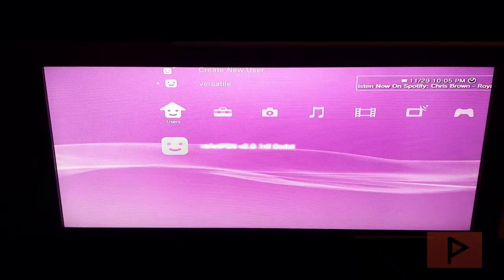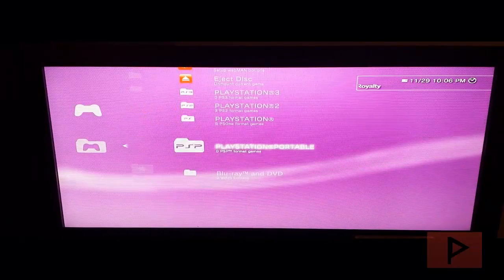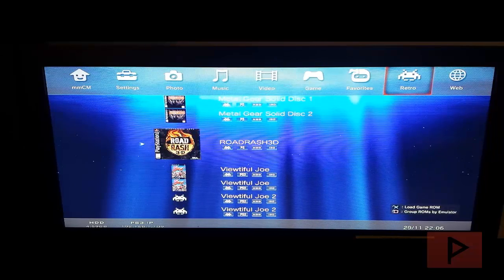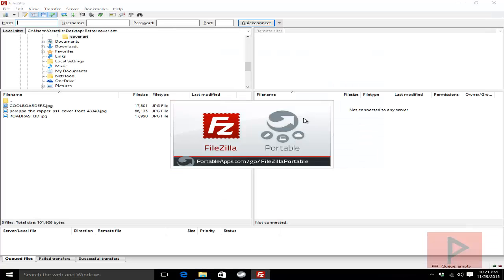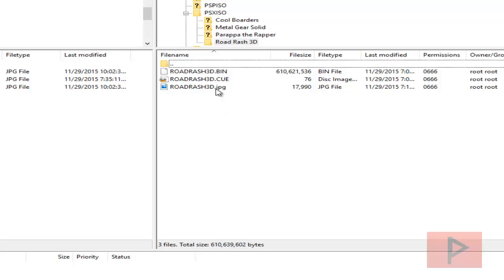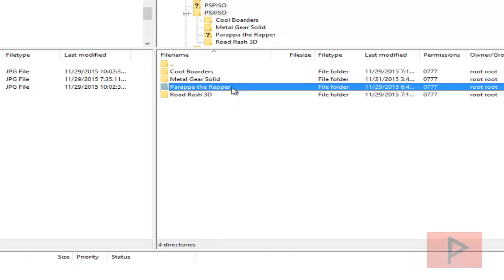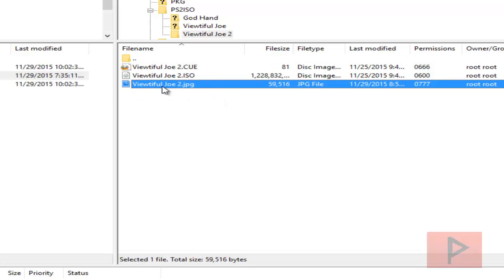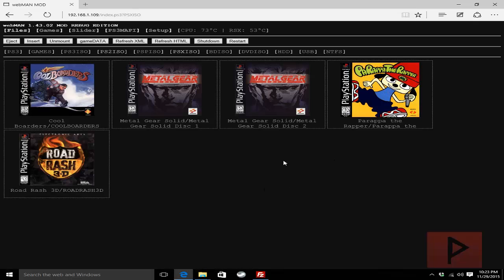[How To] Add Game Cover Art for Modded CFW PS3 Tutorial (Webman, Multiman)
Ever wondered how to easily add game cover art to your ps1, ps2, ps3, or psp game archive that is stored on your modded CFW PS3? Well, let me show you how I do it, and it is pretty easy! For this video, I'm using rebug 4.76.1 CEX firmware.

Note: Same philosophy also applies if you store all your games on an external hard drive. Just make sure you got the correct name folders!